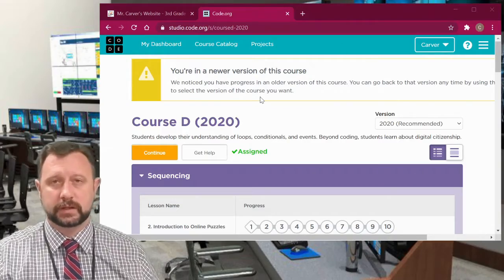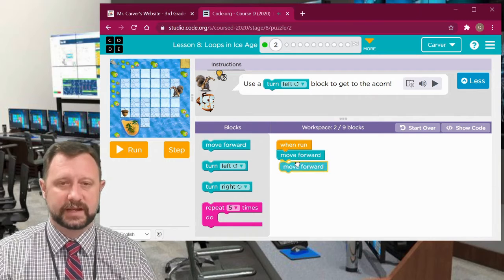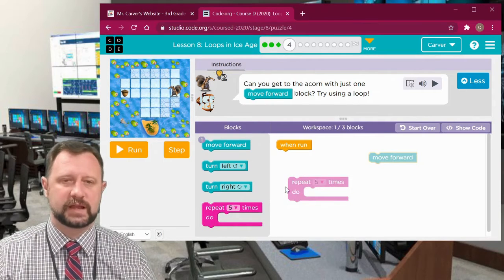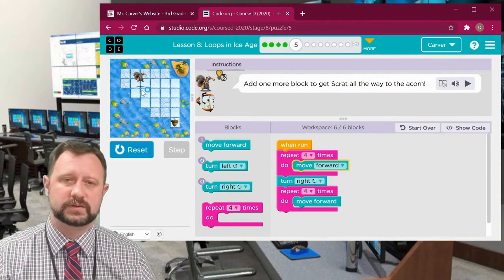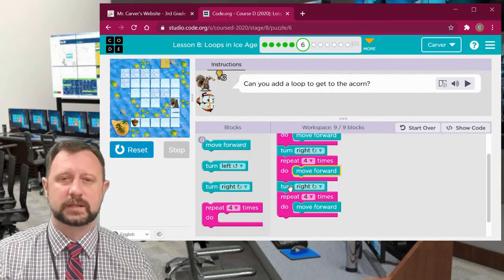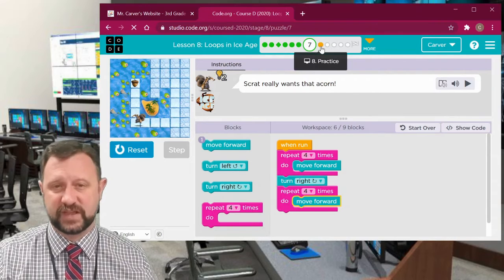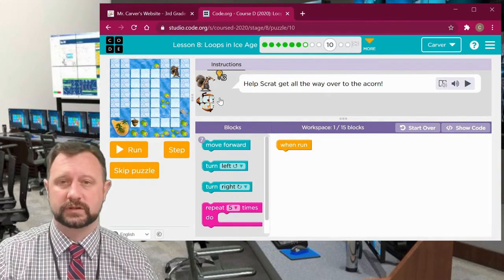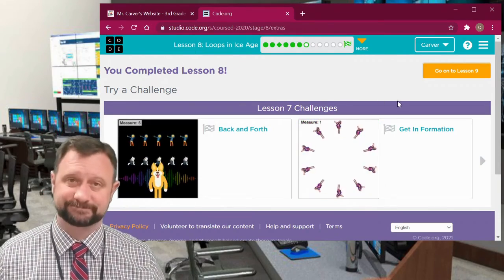2-18-21 3rd Grade